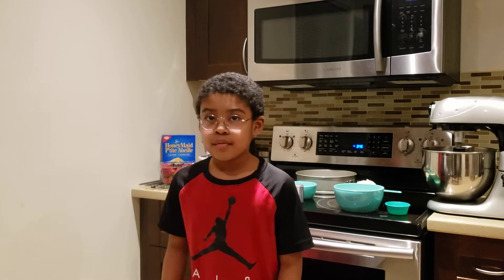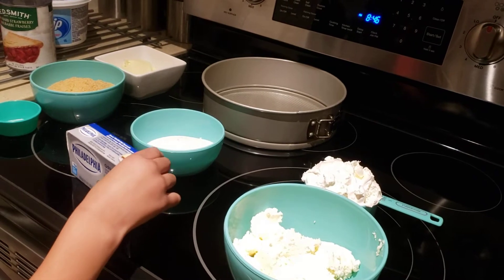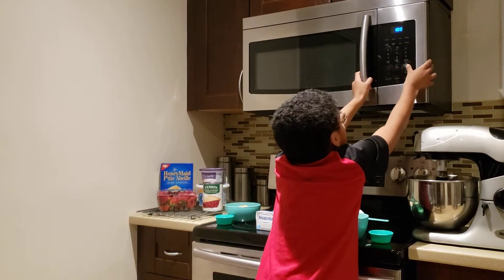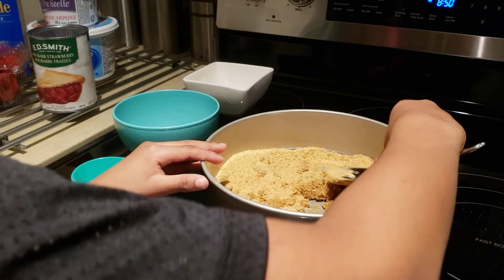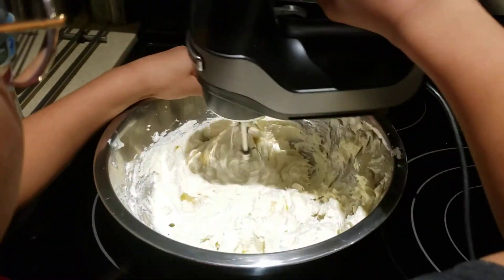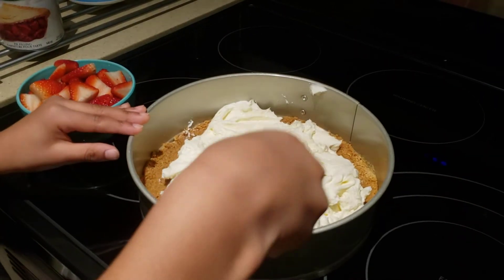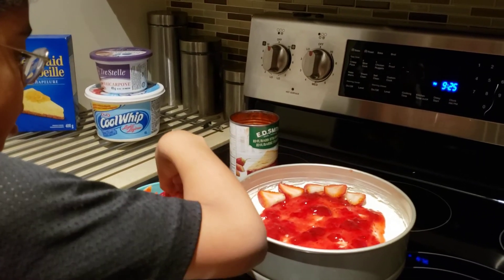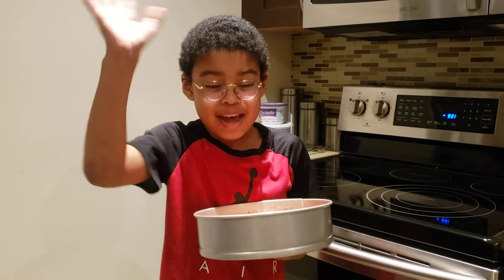Strawberry Cheesecake - How To Make Strawberry Cheesecake No Bake Easy Recipe For Kids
Strawberry cheesecake is one of Caleb's favourite desserts. Caleb is excited to share how he made a no-bake Strawberry cheesecake for the first time. This is another video for the "Cooking With Caleb" series.

Here are some products that are similar that was used in this video:

Non-stick bakeware
Honey Maid Graham Cracker Crumbs, 13.5 oz
Stand mixer